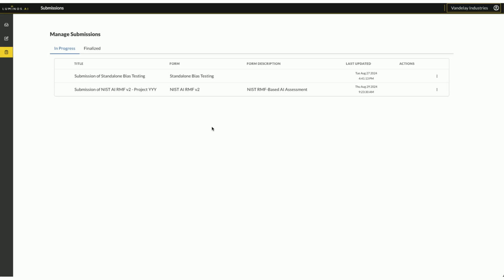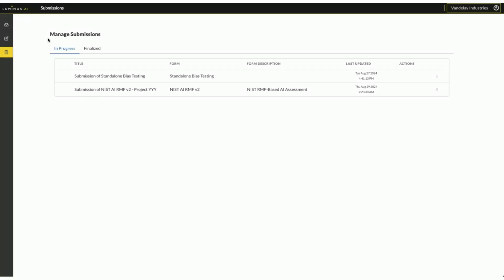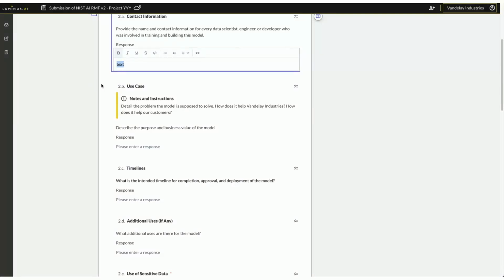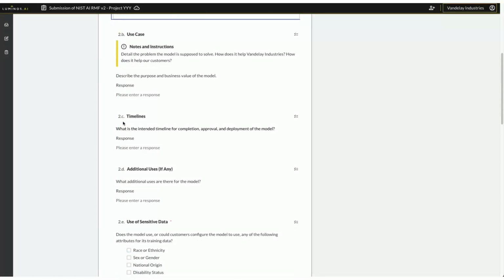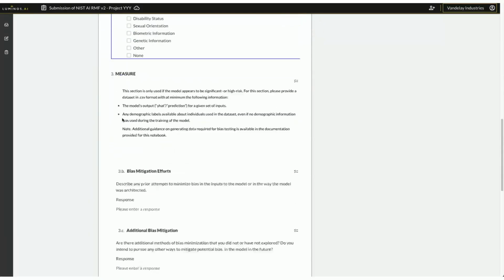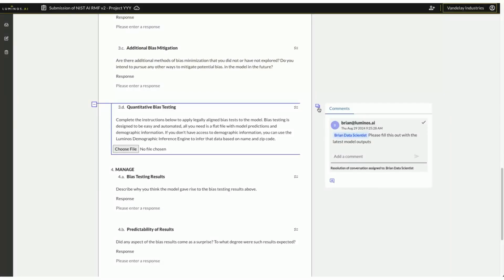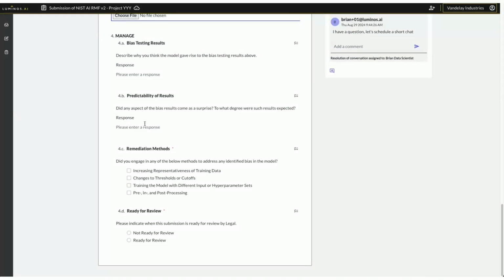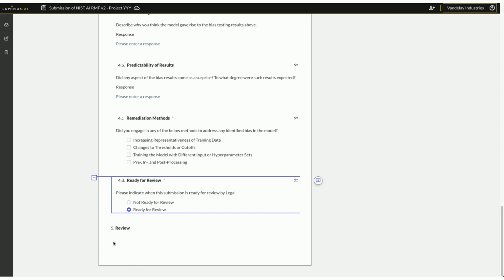5. Filling out a Submission as a Data Science team member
Protect Your AI From Legal Risk

Our platform offers a suite of tools for your legal, data science, product, and governance teams to document and manage AI risks - quickly and collaboratively.

In this video we show a Submitter role user (such as a Data Science team member) participating in an AI Governance workflow by filling out information, and using collaboration features like Comments/Conversations to interact with other users.